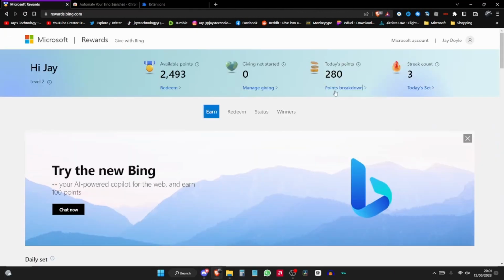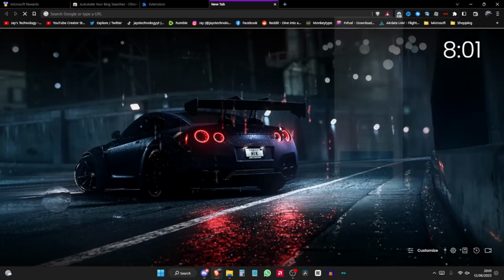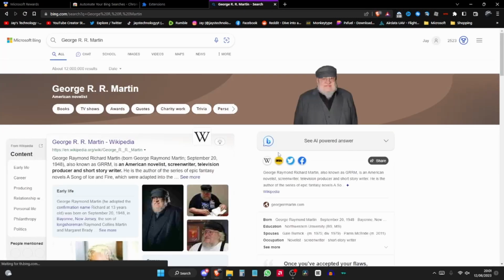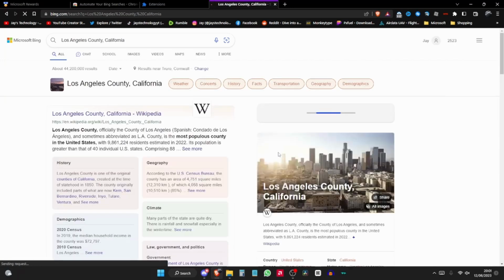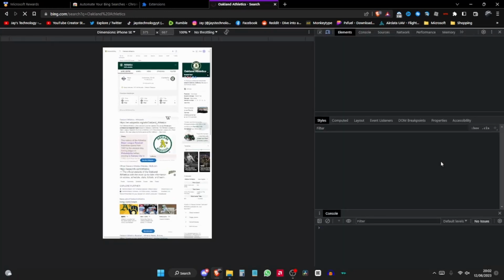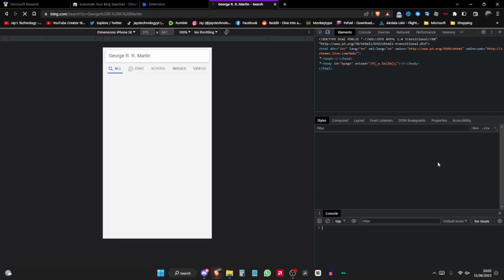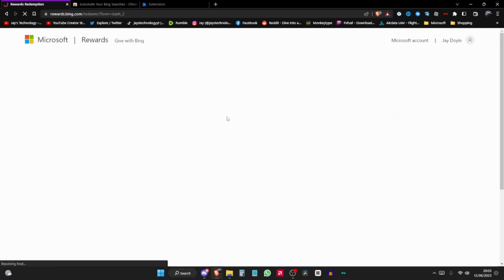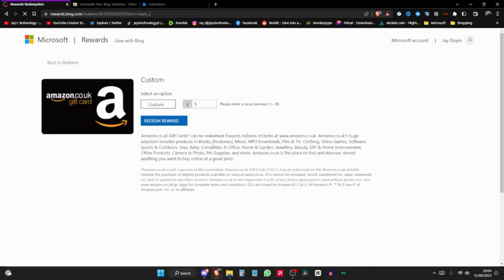Unlock THIS With Microsoft Rewards NOW!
In this video I'm going to be teaching you how to get free amazon gift cards with microsoft rewards points if you do enjoy I have a whole playlist on how you can get more points INSANELY FAST!!!

💎PC SPECS💎
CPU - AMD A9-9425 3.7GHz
GPU - AMD Radeon R5
RAM - Crucial ddr4 8GB 2133MHz
Storage - Samsung SATA SSD 240GB

-HOLYSTONE HS510 Drone
-Nikon Coolpix P900 DSLR
-CrossTour CT 8500